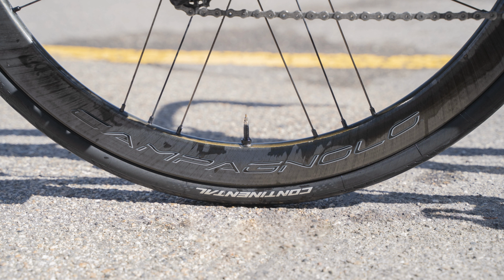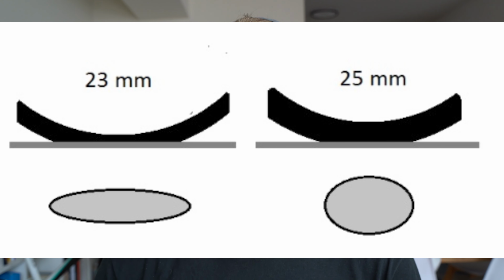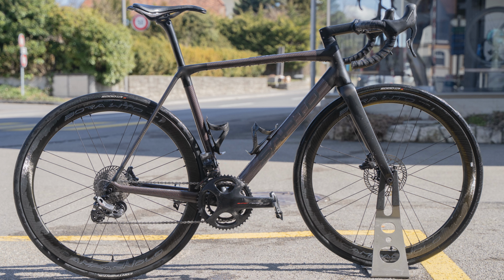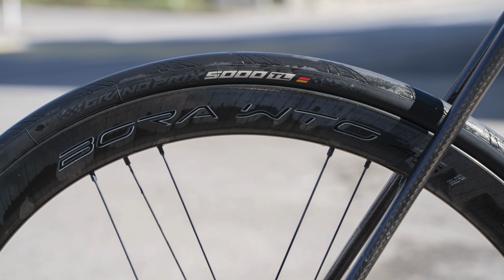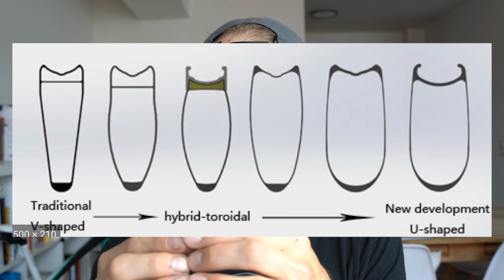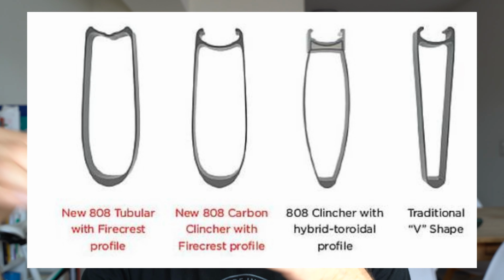What´s the Best Road Tire Width For You?